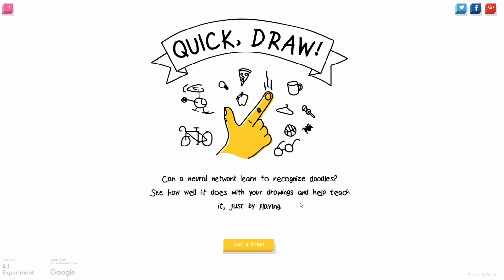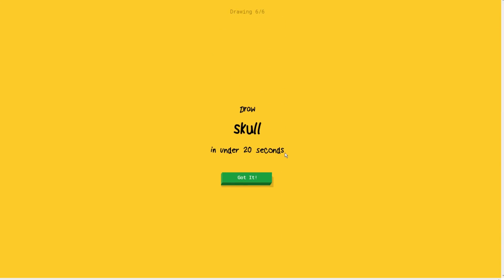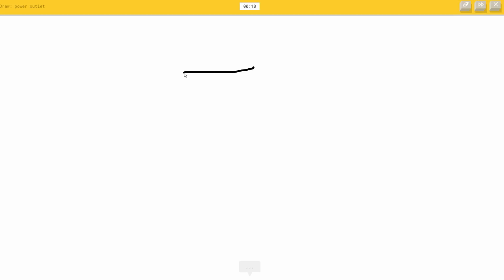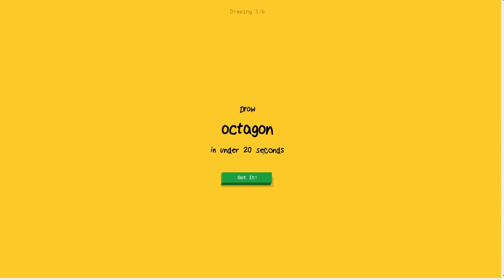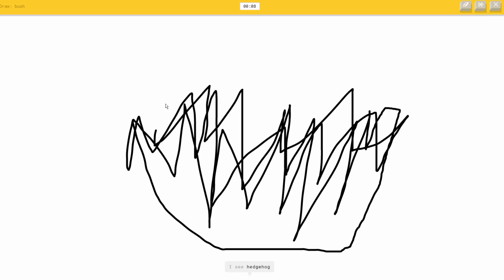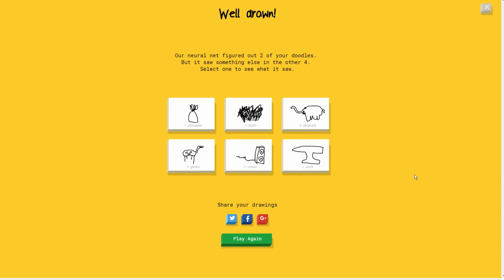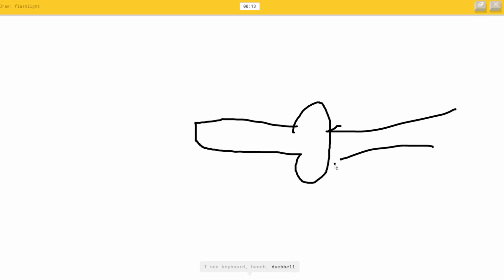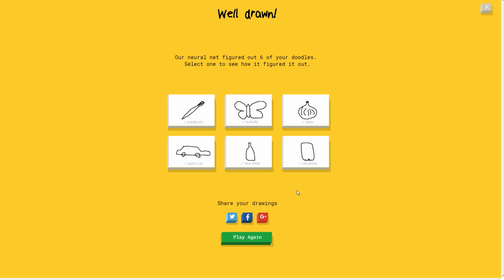Quick Draw With Johnyliltoe - Damnit Sharon!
COME ON! Some of these are SO obvious! Computers are not yet great at pictionary.